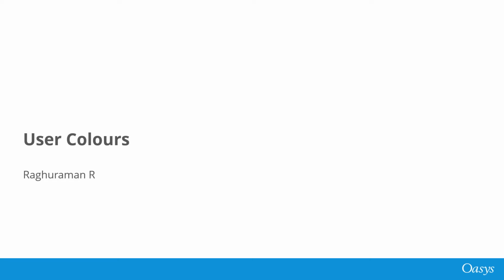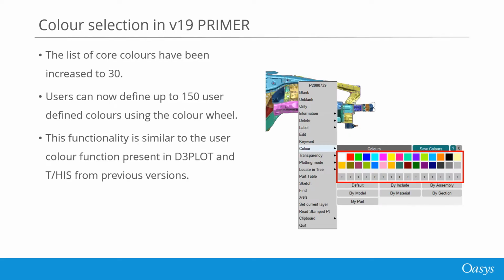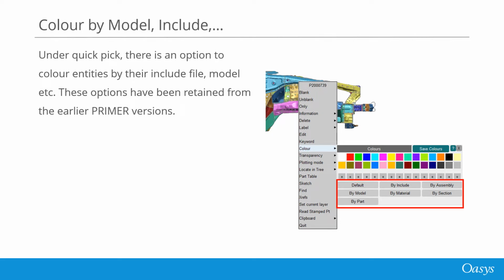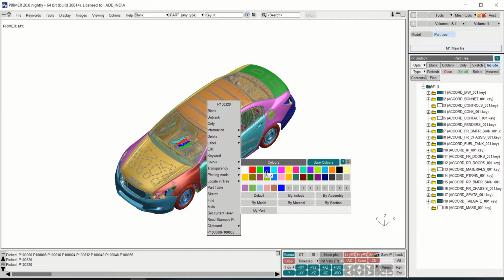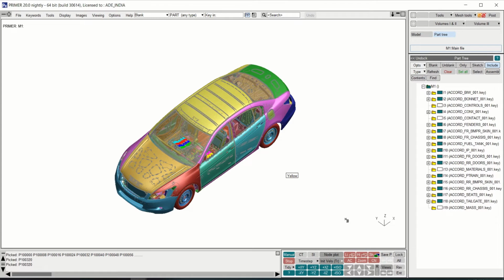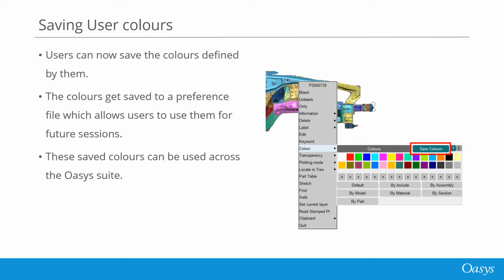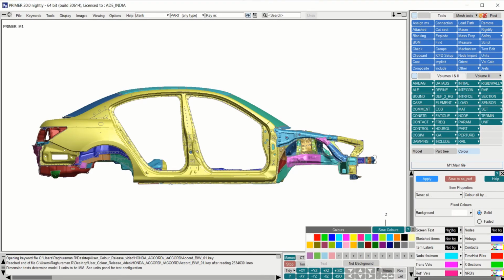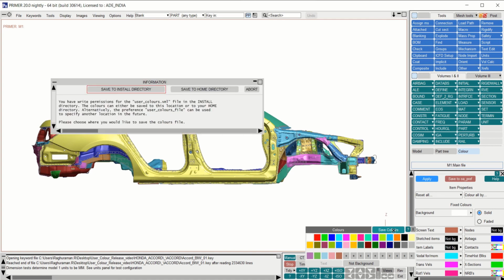Ease of use and performance - more user colour